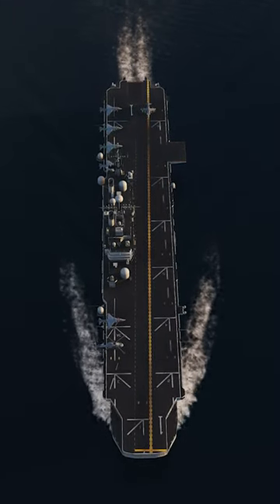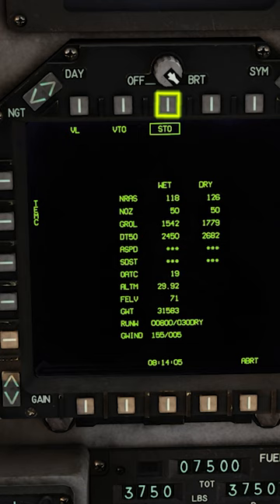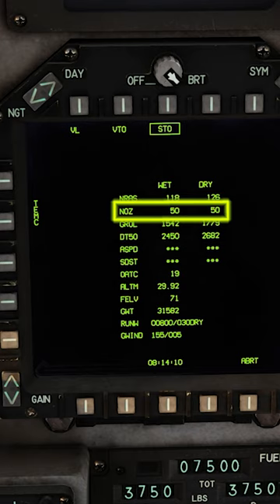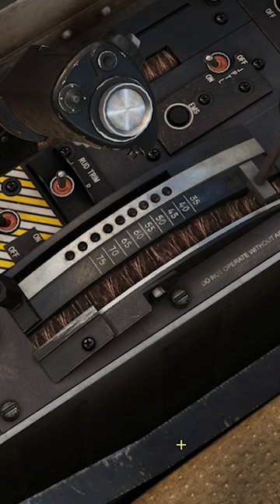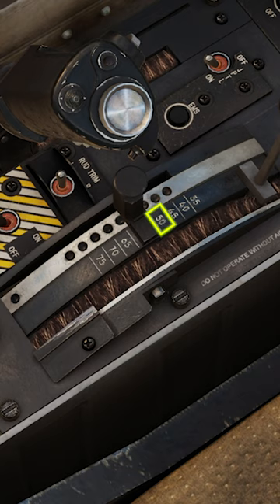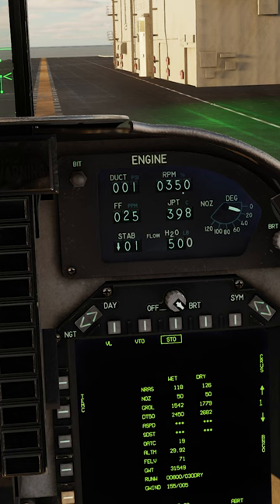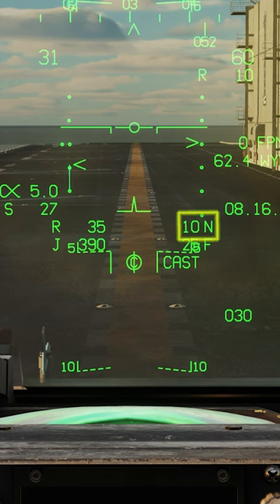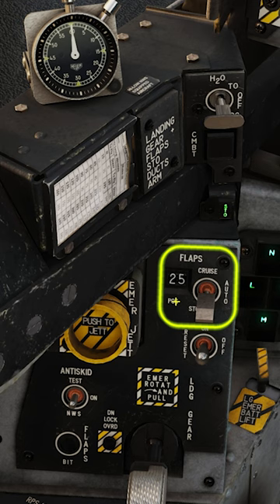Harrier V/STOL: Takeoff from the USS Tarawa!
Looking to learn more about the Harrier takeoff from the USS Tarawa? In this 60 second video, I'll teach you everything you need to know about the Harrier takeoff from the USS Tarawa!

This video is perfect for those of you who are interested in learning about the Harrier and taking off from the USS Tarawa. I'll take you through the basics of the takeoff, including the short field procedure. If you're looking to learn more about the Harrier, this video is the perfect place to start!

Current Specs

CPU: Intel® Core™ Processor i9-11900KF
MOBO: ASUS ROG MAXIMUS XIII HERO Z590 ATX
CPU Cooler: Phanteks Glacier One 360MP Liquid Cooling
Video Card 1: MSI Nvidia RTX 4090
HD: 1TB WD BLACK SN850 PCIe 4.0 NVMe M.2 SSD
HD2: Samsung 970 2TB M.2
HD3: Samsung 512 GB SSD
HD4: WD 4TB 7200 RPM HD
RAM: G.Skill 64GB (16GBx4) DDR4/3200MHz
HOTAS: Warthog HOTAS